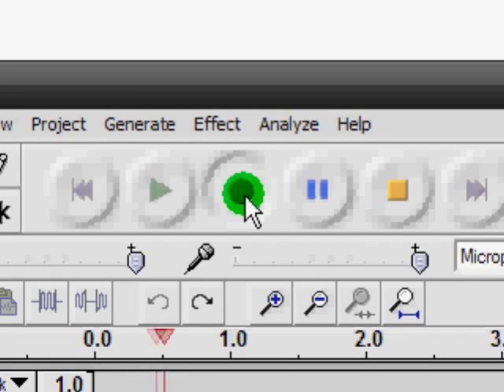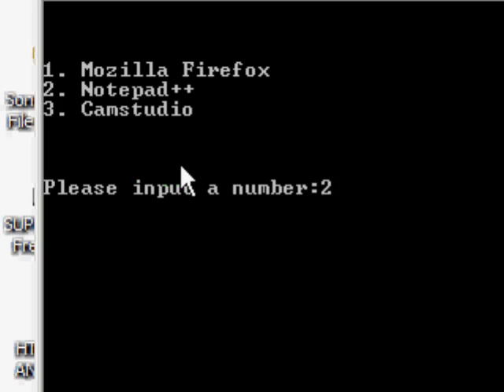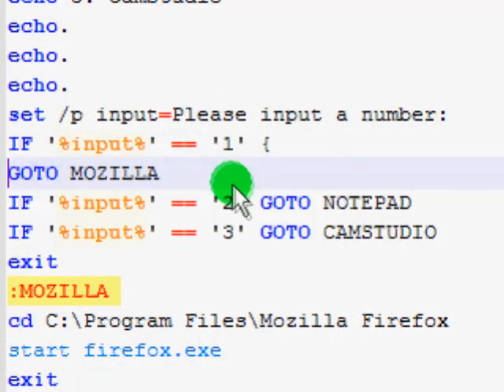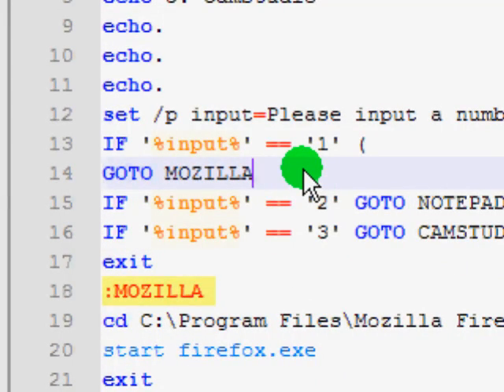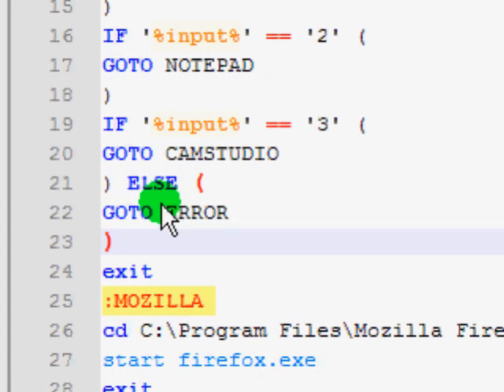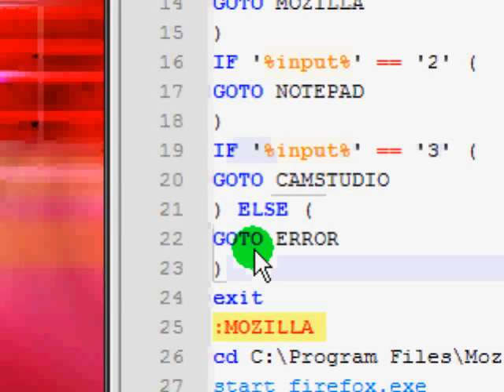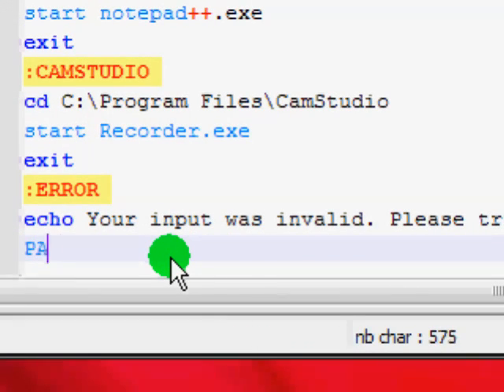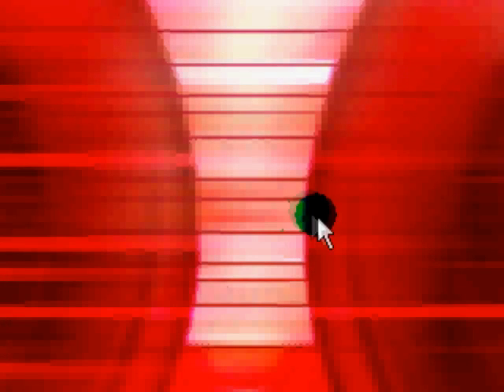Batch - The Else Statement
In this tutorial, I go over using the ELSE statement with the Batch IF statement, in using the same method I did in my "Handling User Input" video (making a menu). Thanks ;)